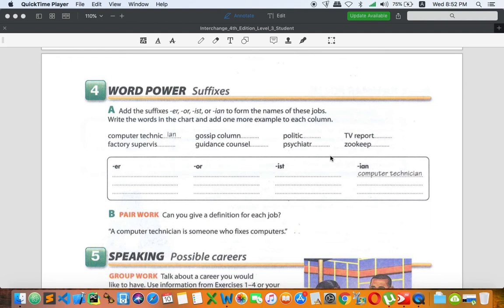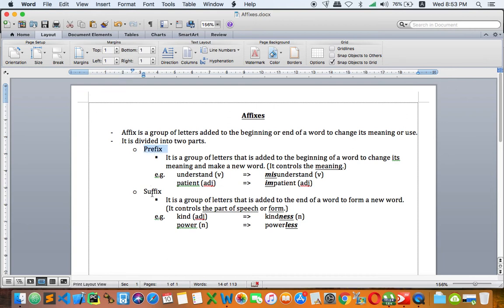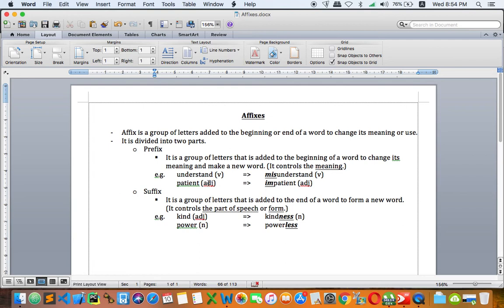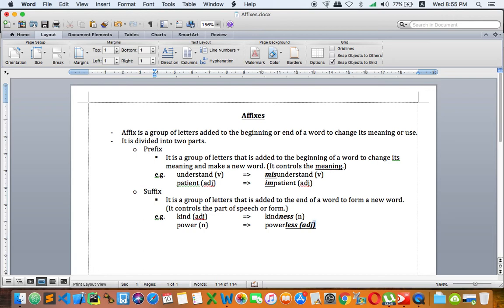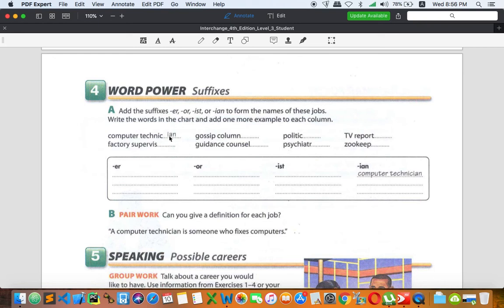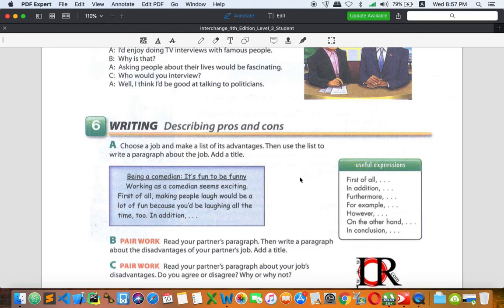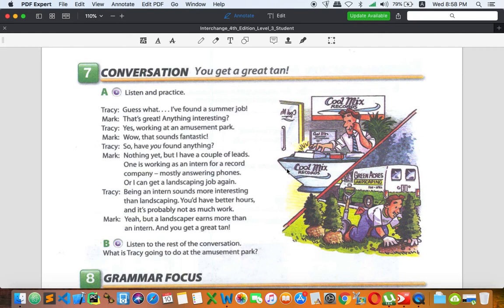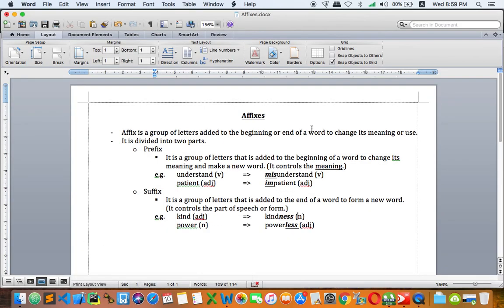Suffixes (Unit 2)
This video is designed for PUC Online Classroom students only. Within this video, you will learn about an Affix with its two parts like Prefix and Suffix.